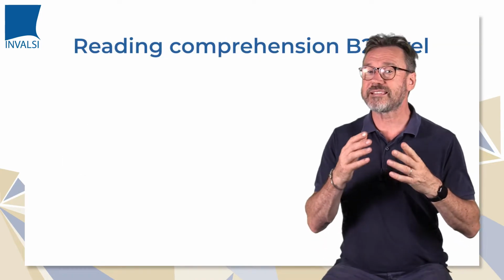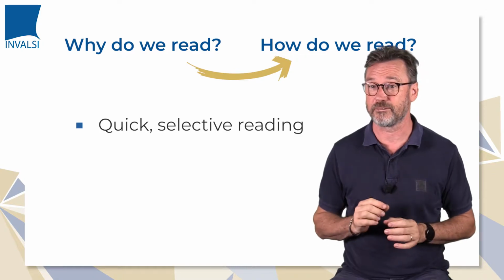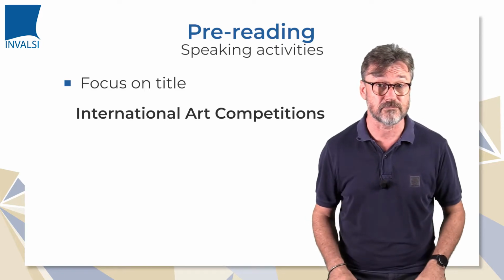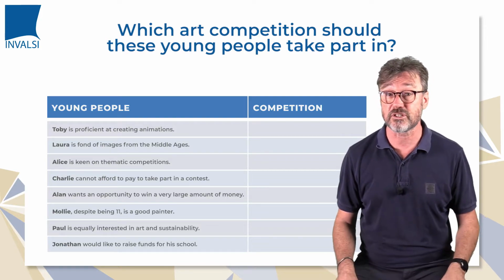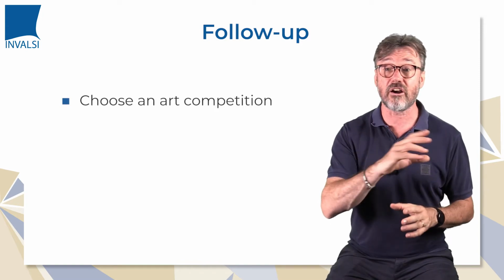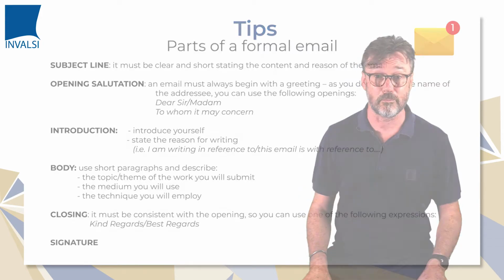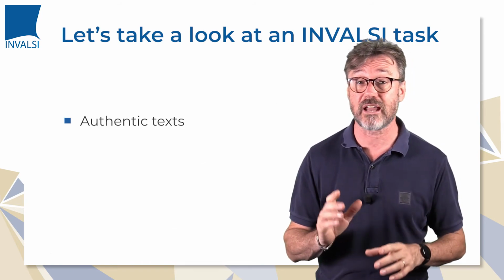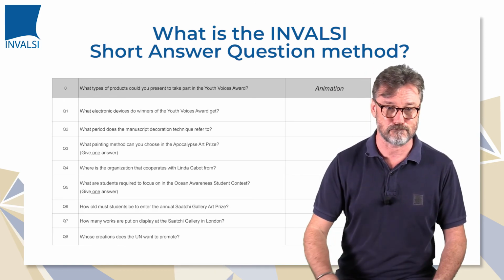Reading B2 - International art competitions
00:00 Introduction
00:39 CEFR
04:33 Pre-reading activities
05:38 Download Pre-reading links
05:41 While reading activity
06:41 Download Text - While reading activity
06:47 Further activities - Integrated skills
08:39 Download follow-up
10:13 INVALSI task
12:07 Download INVALSI